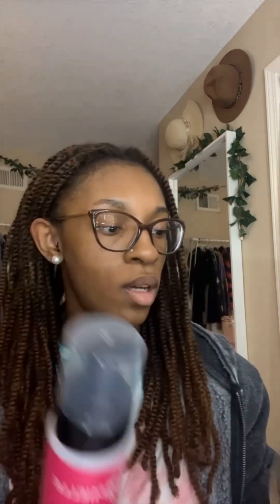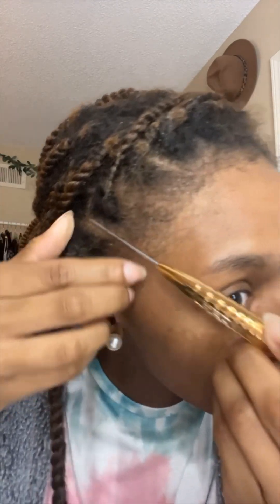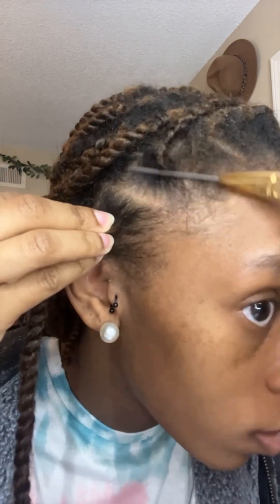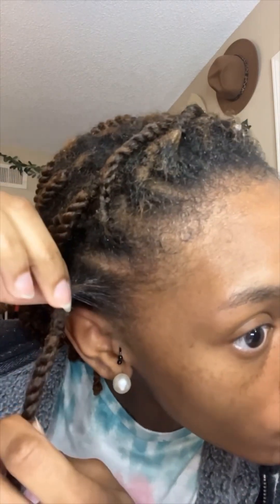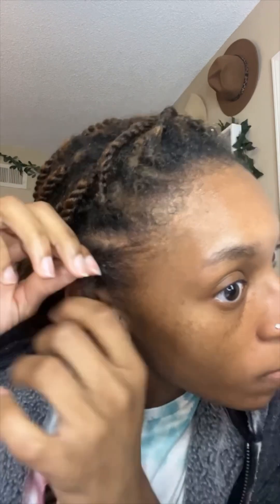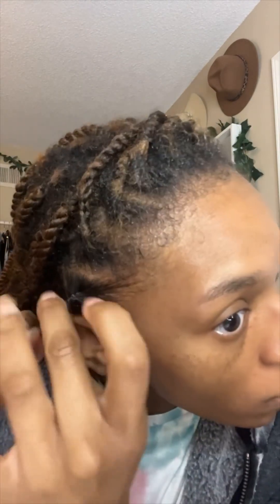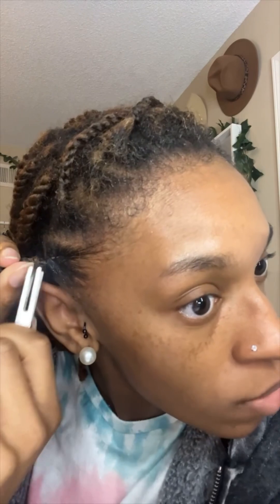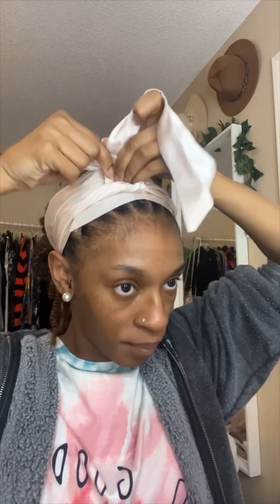How I Re-Twist My Twists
Products:
•Mielle Organics Mousse
•Mielle Organics Styling Gel
•Mielle Organics Edge Control
•Edge Brush
•Hair Clips
•Hair Ties
•Satin Scarf